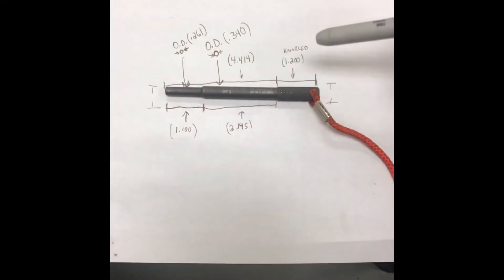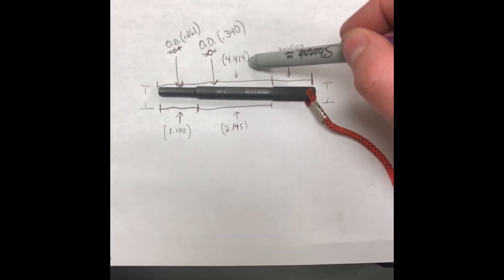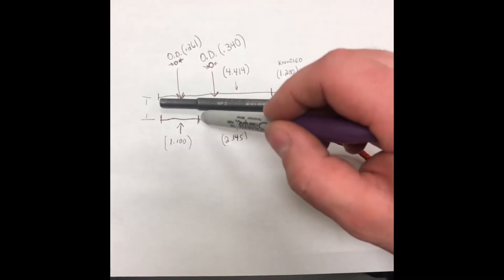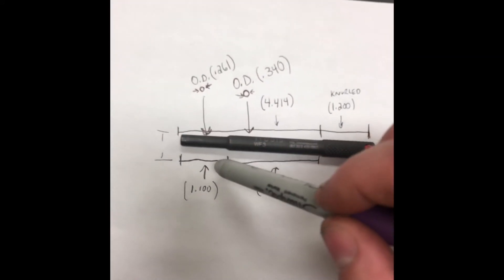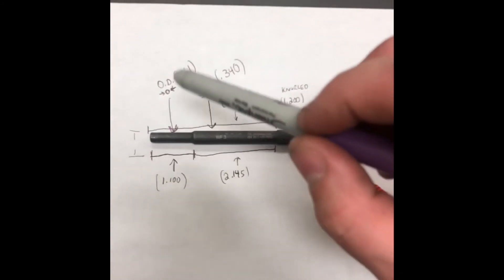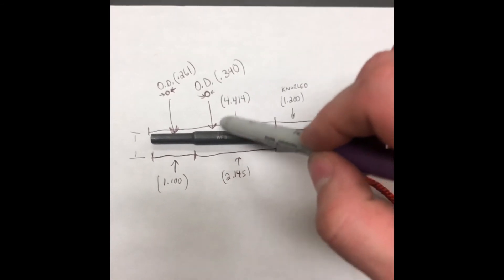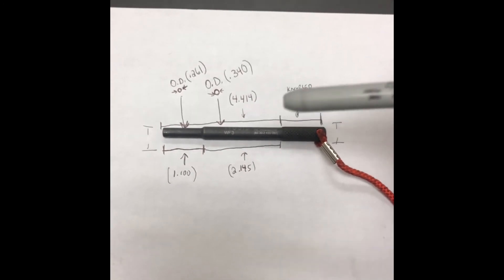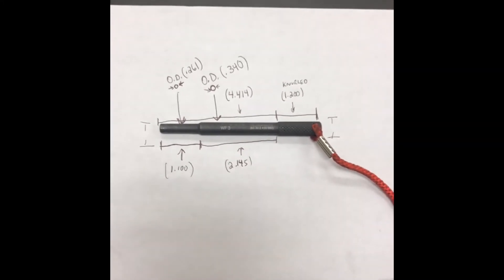BMW G310 top dead center locking pin dimensions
Here are the dimensions of the top dead center special tool